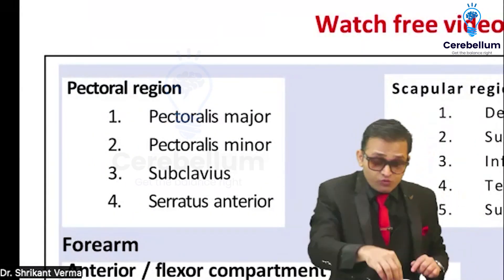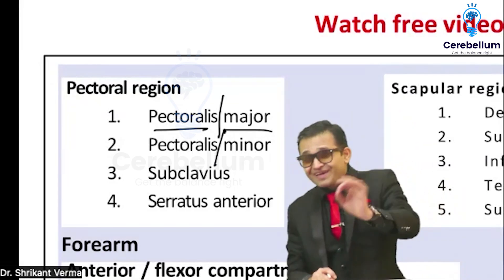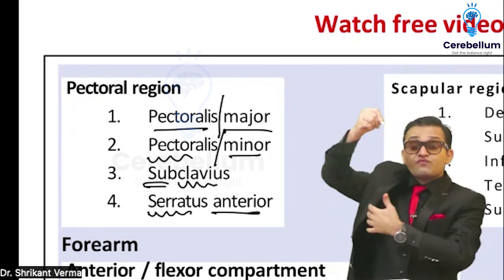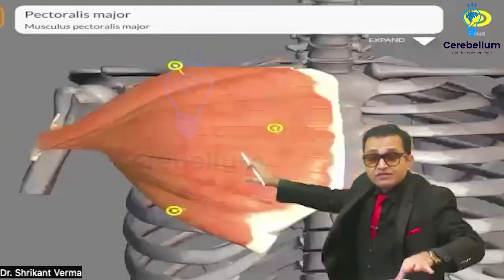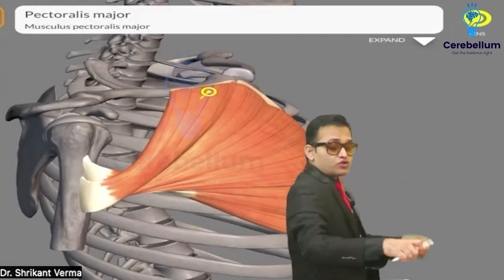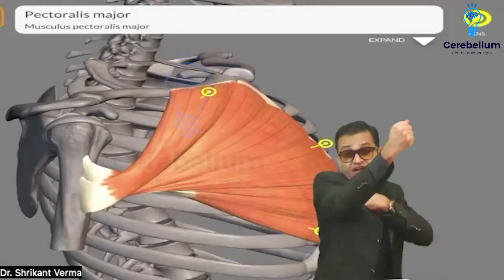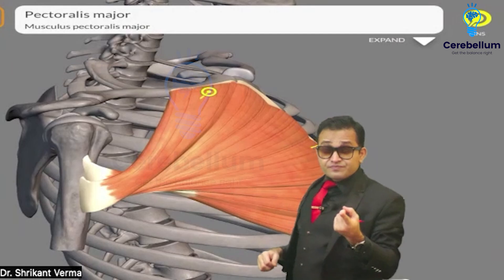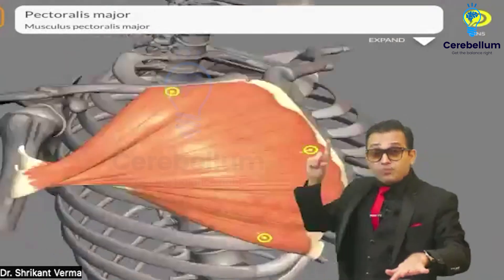Understanding pectoral region anatomy in 3D with Dr. Shrikant Verma | Cerebellum Academy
In this comprehensive tutorial presented by Dr. Shrikant Verma, faculty of Anatomy at Cerebellum Academy, designed specifically for NEET-PG and FMGE aspirants, we delve deep into the intricacies of the Pectoral Region. Dr. Verma breaks down complex anatomical concepts into easily understandable fragments, guiding you through the essentials you need to know.
Overview: Ever wondered about the significance of the Pectoral Region? Dr. Verma emphasizes the importance of breaking down the name to grasp its essence. From the Pectoralis Major to the minor details, every aspect is meticulously explored.
Key Points Covered:
✅Identification of Pectoralis Major and Minor
✅Functional understanding: When do these muscles contract?
✅Clinical insights: The most common congenital absence and associated syndromes
✅Nerve supply: Exploring the roles of medial and lateral pectoral nerves
✅Concept clarification: Understanding flexion and extension in different arm positions
Learning Objectives:- By the end of this tutorial, you'll gain a three-dimensional understanding of the Pectoral Region anatomy. Dr. Verma challenges viewers with interactive questions and encourages active engagement throughout the session.
Topics Discussed:- Pectoralis Major, Climbing Activities, Flexion vs. Extension, Syndromes, Nerve Supply, and more.
Recommended Resources:- Enhance your knowledge further with recommended textbooks and online references shared by Dr. Verma.
Audience:- Medical students preparing for NEET-PG and FMGE exams, anatomy enthusiasts, and healthcare professionals seeking a comprehensive review.
Join us in unraveling the complexities of the Pectoral Region anatomy with Dr. Shrikant Verma. Hit the play button now and embark on your journey to mastering anatomy for your exams and beyond!
Cerebellum Academy
An Institute For The Students by Teachers